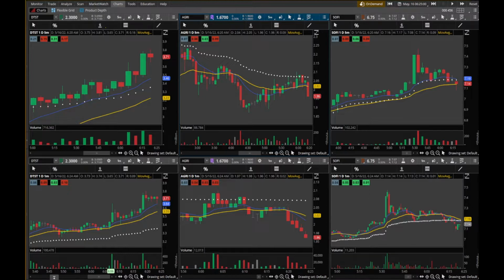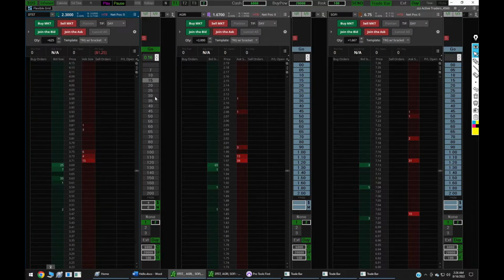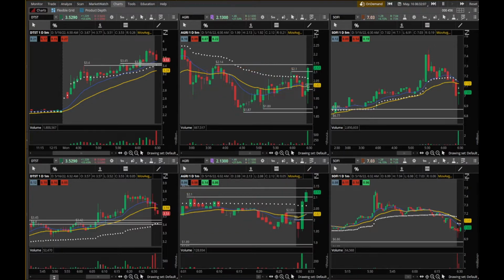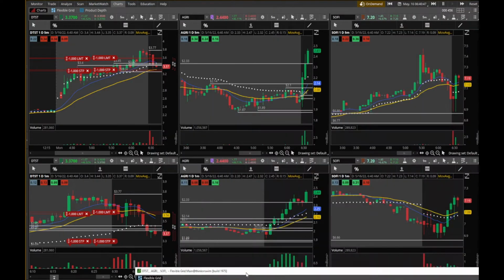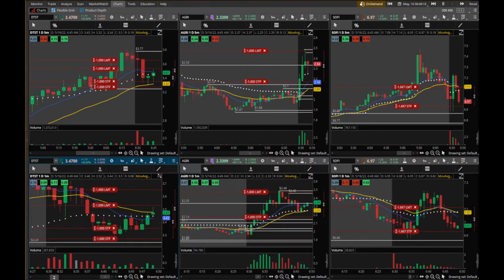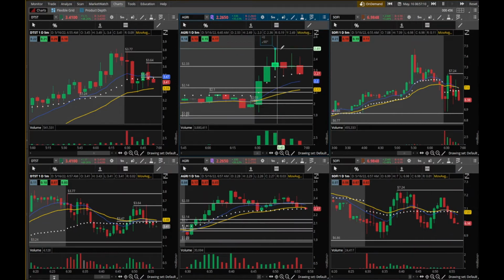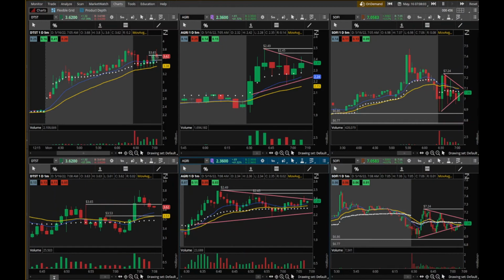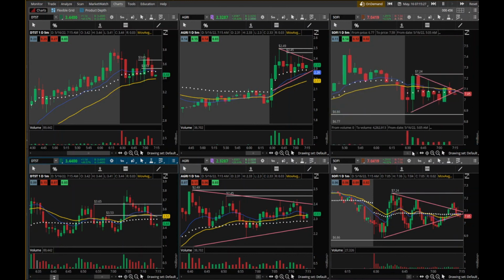Day Trading (Day 6)